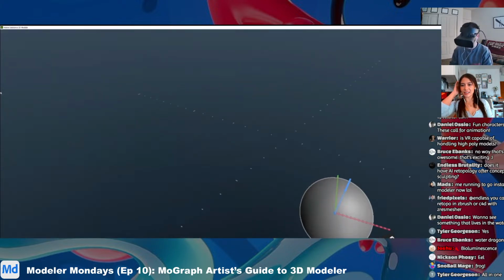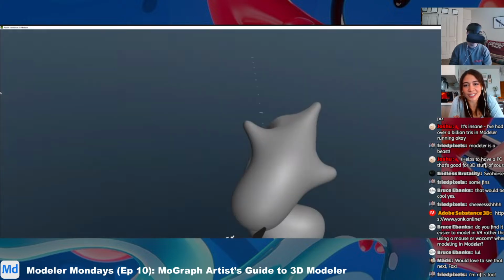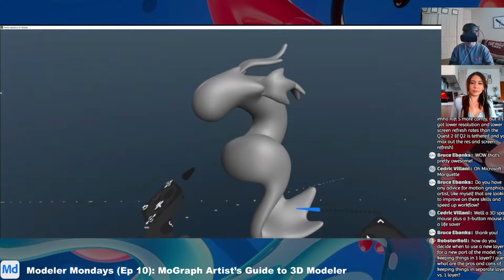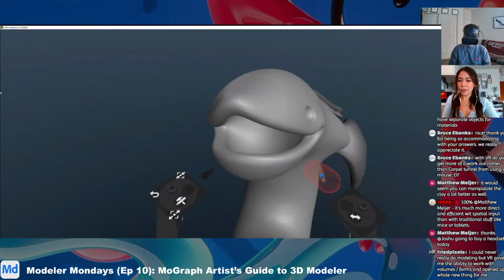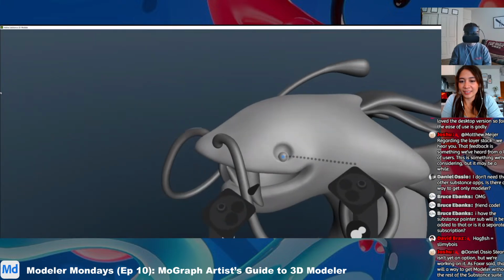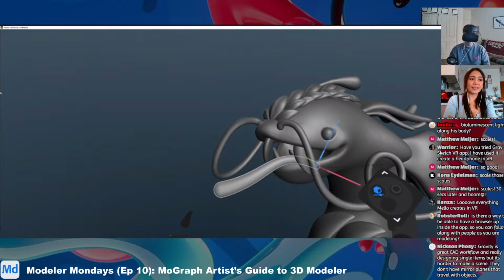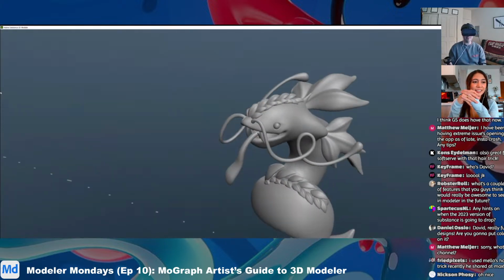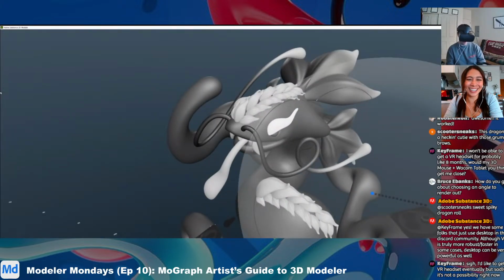Modeler Mondays: MoGraph Artist's Guide to 3D Modeler with David Mellor | Adobe Substance 3D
Welcome to Modeler! This is the tenth episode in the livestream series Modeler Mondays, hosted twice a month at 1:00PM EST. Modeler Mondays provides tips, tricks, tutorials and an insight into professional’s unique workflows when creating in both VR and on desktop in Adobe Substance 3D Modeler.

Hot off Adobe MAX, David Mellor is now on our Modeler Mondays Livestream! Modeler does not currently have animation capabilities, so how does a Motion Graphic Artist approach VR Sculpting? What does he make? Join us to find out this Nov 21st where our guest will walk through his process and how his background has influenced his approach to sculpting and modelling.

Hosts: Val Dufour (foxxr)
Guest Star: David Mellor